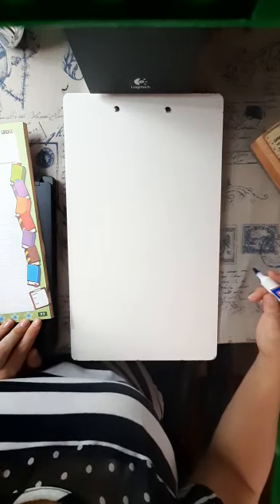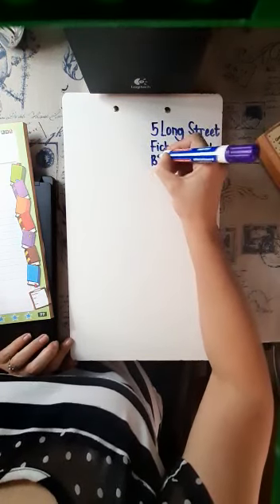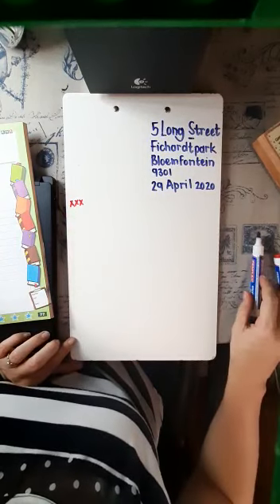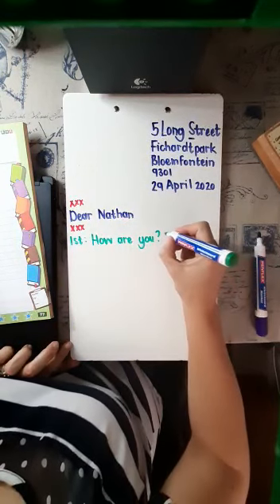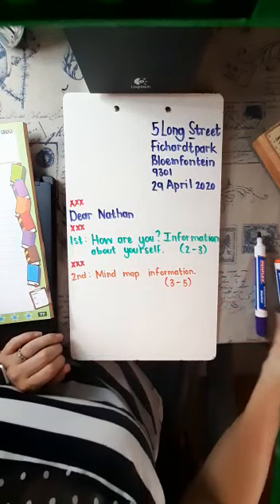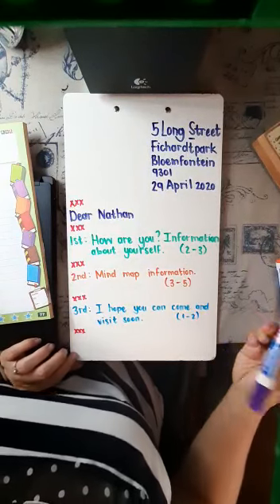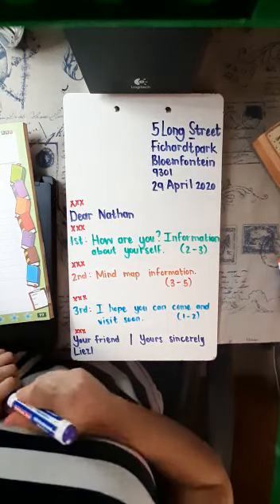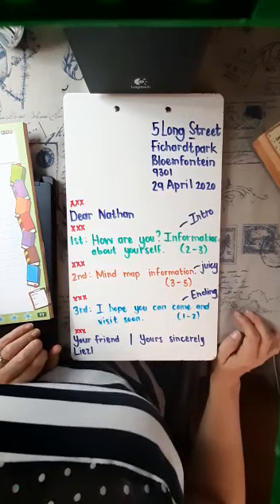Eng Grd4 More about me rough work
Lesson on how to do rough work.